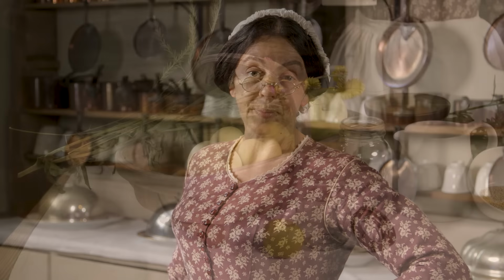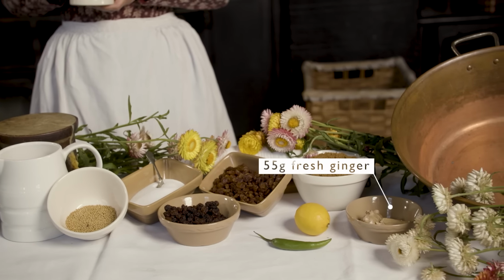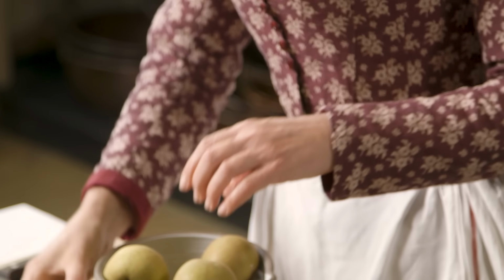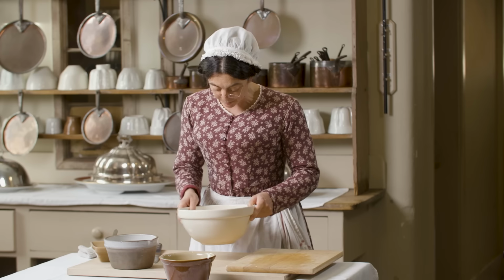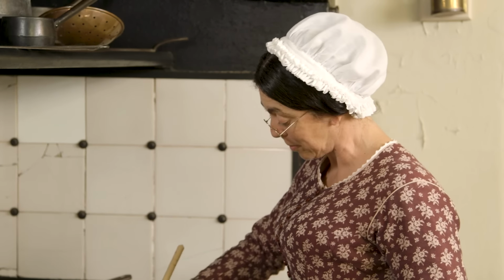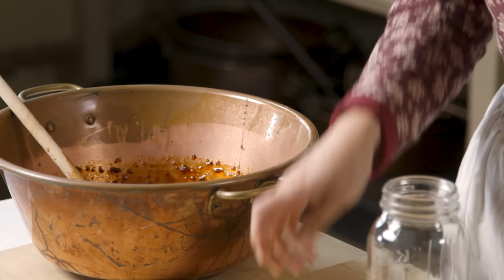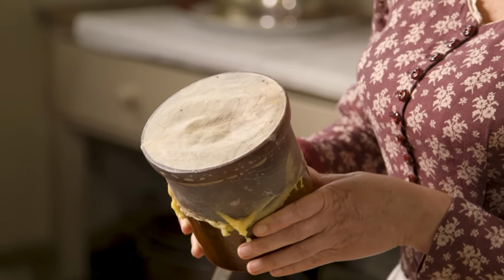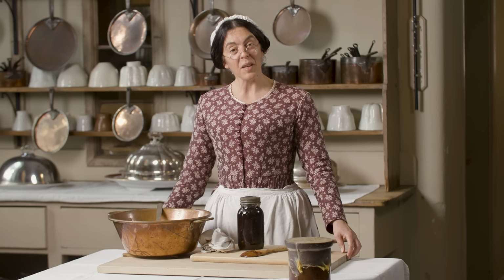How to Make English Chutnee – The Victorian Way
Today Mrs Crocombe is busy preparing a jar of English chutnee (or chutney). This preserve was adapted from the Indian 'chatni', a pickle of mixed fruits and vegetables with sweetening agents, spice and vinegar. In the Victorian period, English cooks significantly modified the Asian original and this particular version uses apples, available in abundance at Audley End House.

English Heritage is a charity that cares for over 400 historic buildings, monuments and sites.

INGREDIENTS
450g fairly sharp eating apples
1½ tbsp salt
115g raisins
225g sultanas
455g brown sugar
55g peeled and minced fresh ginger
2½ tsp minced garlic
1 tsp minced green chilli
1½ tbsp mustard seeds
570ml white wine vinegar

METHOD

Peel, core and cut the apples into small dice and sprinkle them with the salt. Leave to stand for 2 hours, then rinse and drain.

Place all the ingredients in a large saucepan and slowly bring to the boil. Reduce the heat to a simmer and stir intermittently to stop it sticking. The mixture should start to thicken after 30–40 minutes.

Decant the chutney into sterilised jars, seal and keep for at least a month before using. Keep in the fridge and use within three months once opened.

00:00 Intro
00:45 For this recipe, you will need...
01:18 Prepare the apples
03:20 Prepare ginger and chilli
04:29 Mix the ingredients
05:29 Cook at the stove
06:40 Decant into jars
08:04 Storing the chutnee